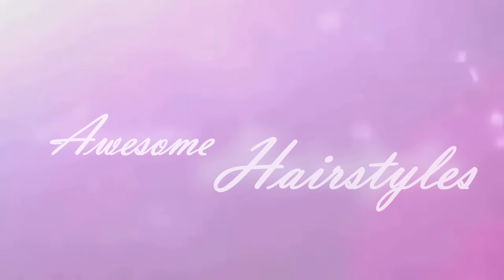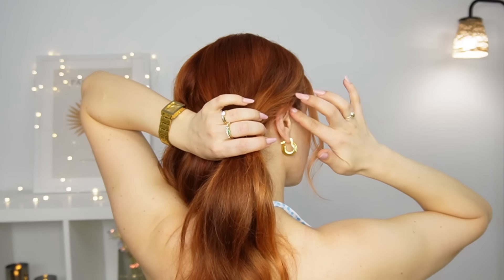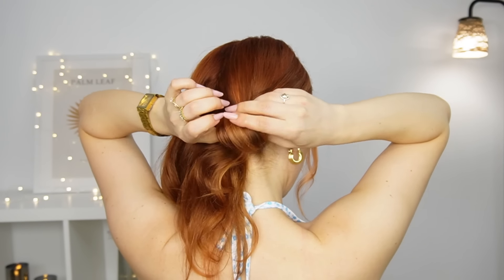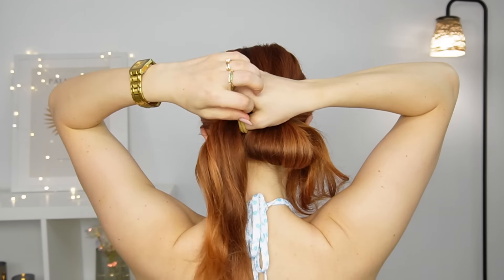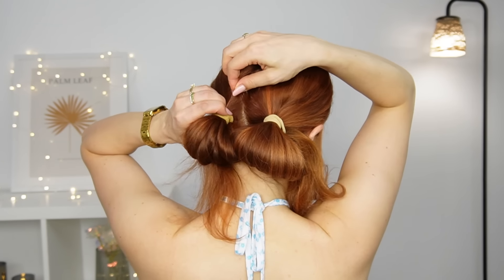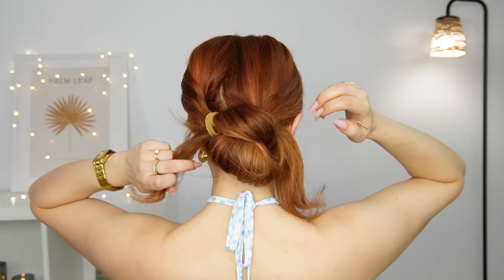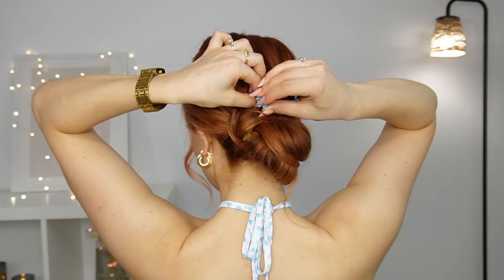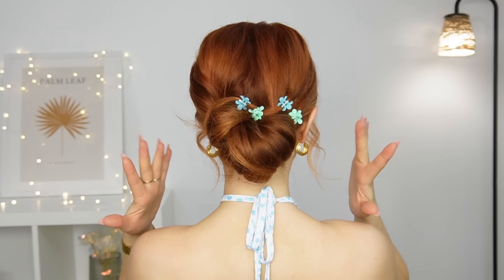LIFE CHANGING Low Messy Bun TUTORIAL 🦋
Achieve a cute and effortless look with this quick and easy 60 second low messy bun tutorial for long and medium hair. Perfect for everyday or special occasions, this hairstyle is a must-try for anyone looking for a simple yet stylish hairdo! Watch this video to learn how to create the perfect messy bun in just 60 seconds.

Good luck!❤